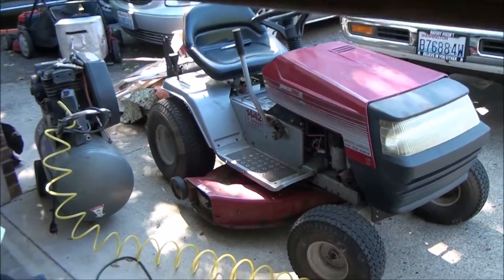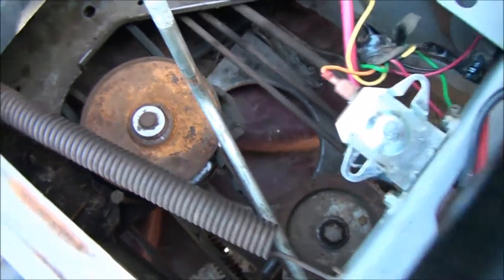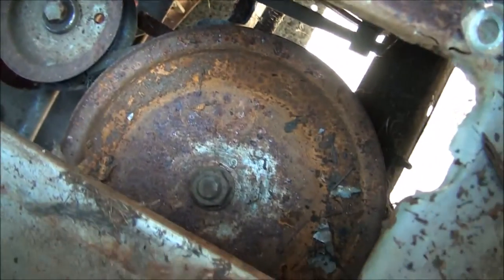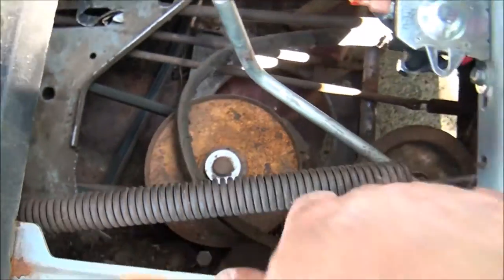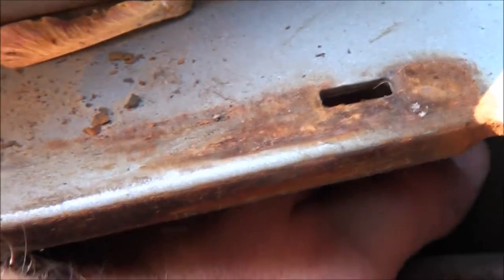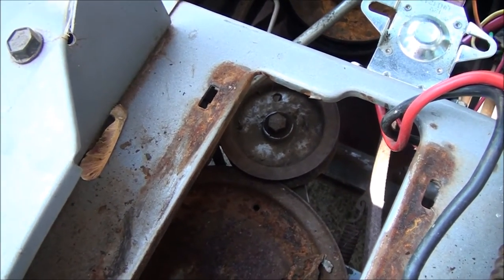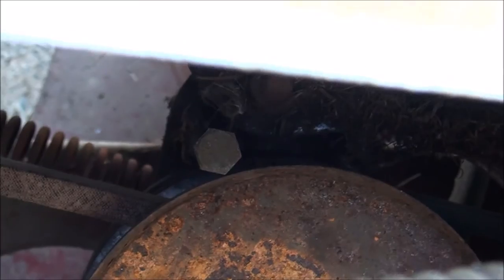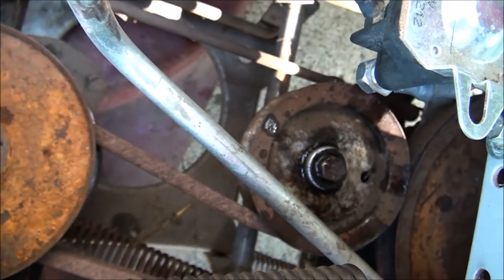Signature 2000 MTD RIDING LAWNMOWER Tractor. HOW TO REPLACE the DRIVE BELT.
HOW TO REPLACE the DRIVE BELT on a MTD Signature 2000 RIDING LAWNMOWER. M.T.D. Riding Lawn mower Belts. Replacing the TRANSMISSION Belt. Yard Machines, yardman, powerkraft powercraft CRAFTSMAN